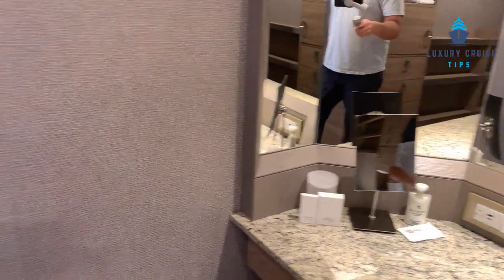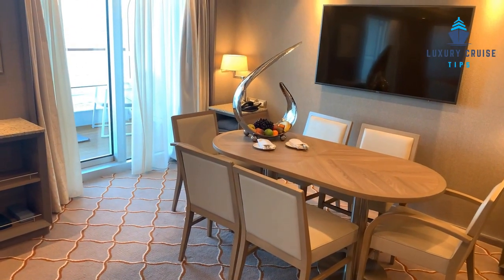Silver Dawn Royal Suite Tour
Take a tour of the Royal Suite on the Silver Dawn of Silversea Cruise line.   The Royal Suite offers a butler to take care of you during your cruise.   The suite is large and is a great place to stay during your cruise on the Silver Dawn of Silversea.